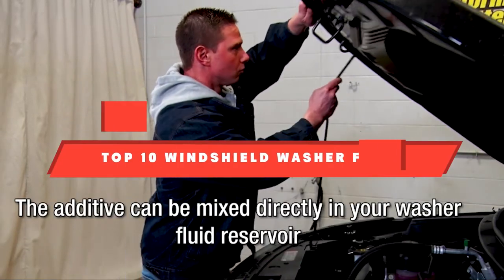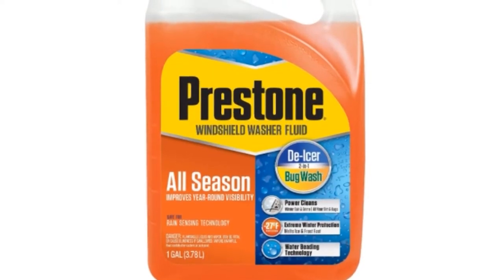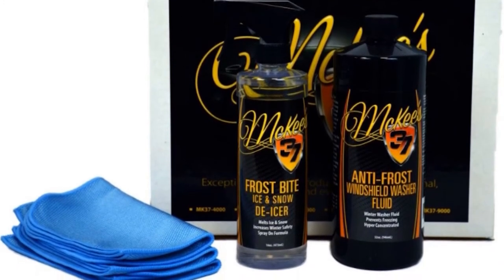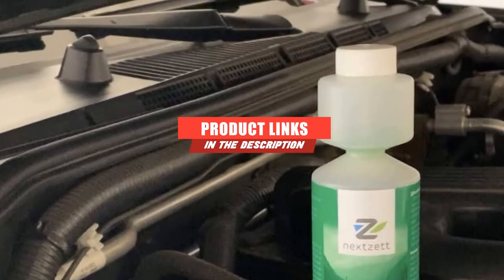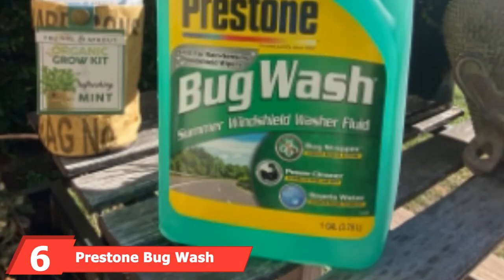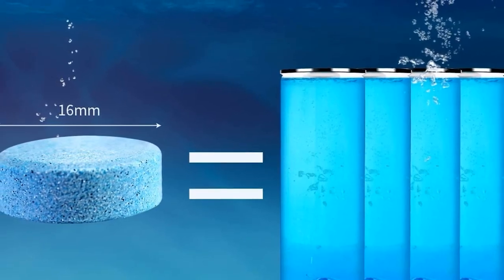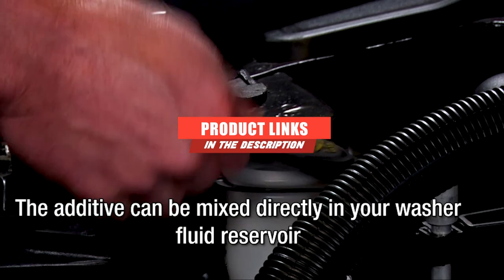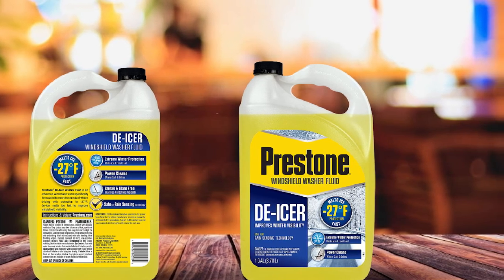Best Windshield Washer Fluid In 2024 - Top 10 Windshield Washer Fluids Review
Links to the best Windshield Washer Fluids we listed in today's Windshield Washer Fluids review video:

1.

2.

3.

4.

5.

6.

7.

8.

9.

10.

What are the Best Windshield Washer Fluids in 2024?

In today's video we reviewed the top 10 best Windshield Washer Fluids on the market in 2024. We made this list based on our personal opinion and we ranked them in no particular order, after doing our research based on their prices, quality, durability, brand reputation and many more.

After watching this video you will know which are the best budget, top selling and top rated Windshield Washer Fluids on the market today.

If you choose from this list you can be sure that you buy one of the best Windshield Washer Fluids available today.